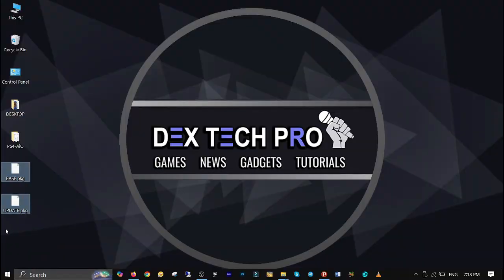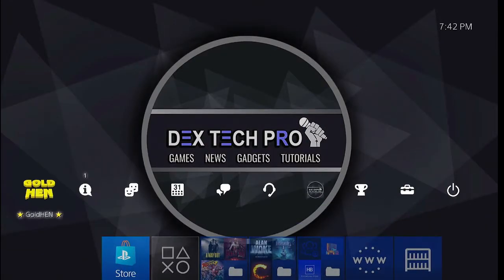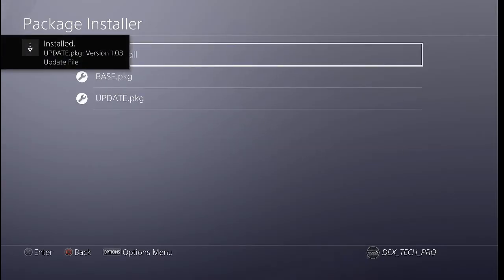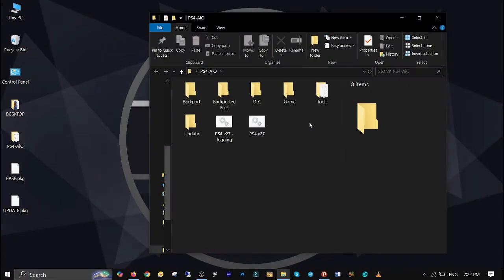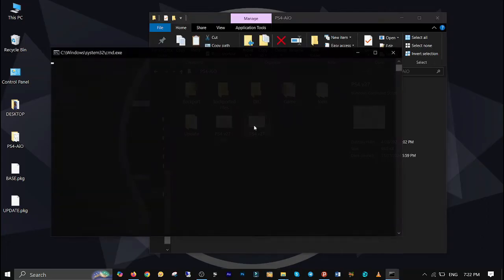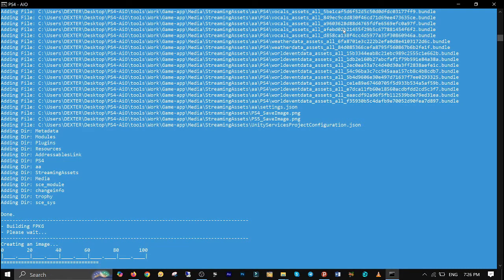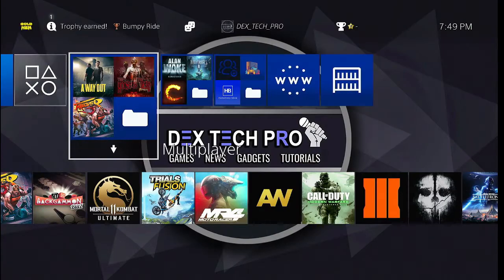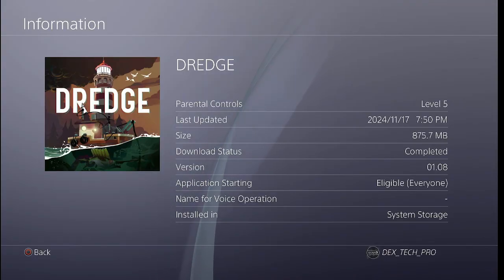Merge Game, Update & Backport into One PKG File To Install on PS4, (The Ultimate Guide)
Tired of juggling multiple PKG files on your PS4?

This video breaks down the ultimate method to merge your game, update, and backport files into a single, seamless PKG for easy installation.

From setup to installation, every detail you need is right here—just watch the whole video to unlock the secret to making your PS4 experience smoother than ever.

And if your console isn’t jailbroken yet, don’t worry—I’ve got you covered with a guide linked below.

Learn to jailbreak your PS4 with newest GOLD HEN